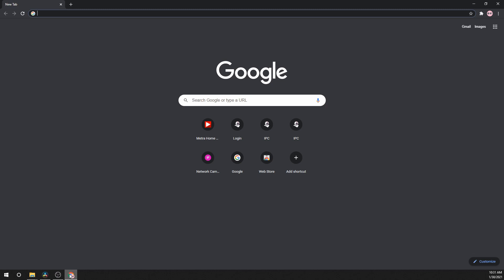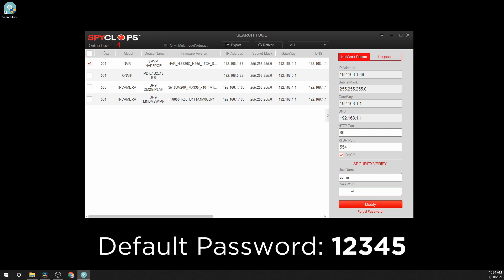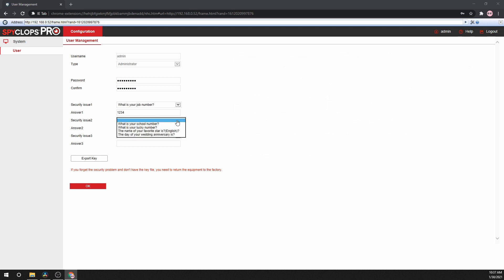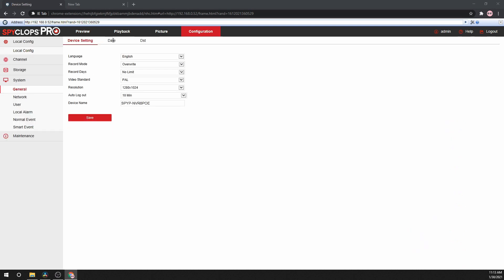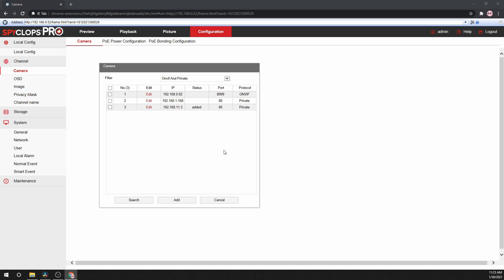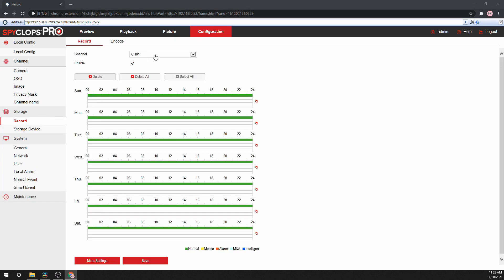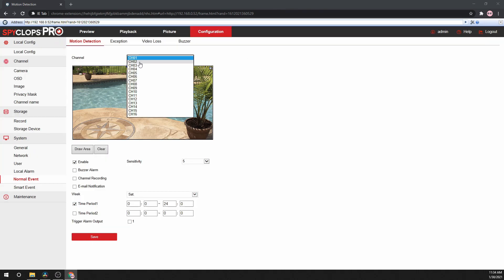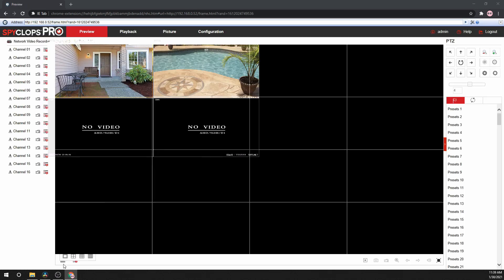Spyclops Pro Remote Viewing Web Browser Setup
See step-by-step instructions for setting up a web browser for remote viewing from Spyclops Pro Series NVRs or XVRs.

Twitter.com/MetraAV
LinkedIn.com/company/MetraAV
Facebook.com/MetraAV
Instagram.com/MetraAV